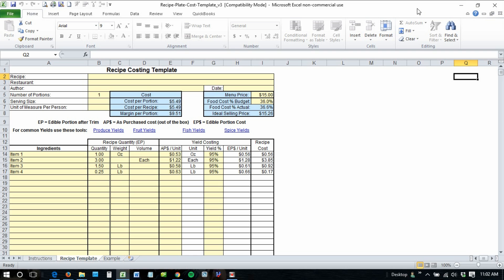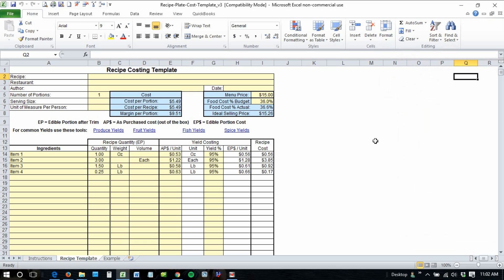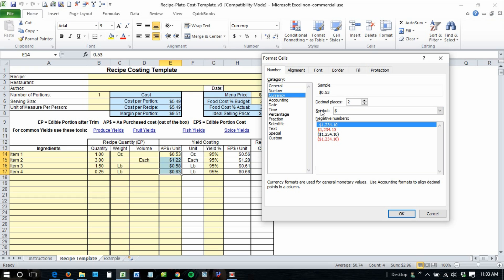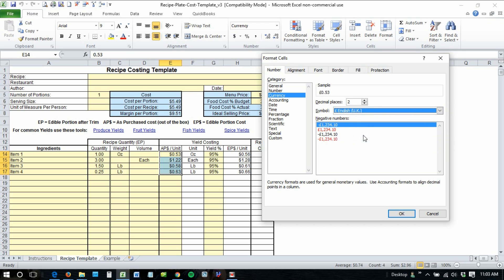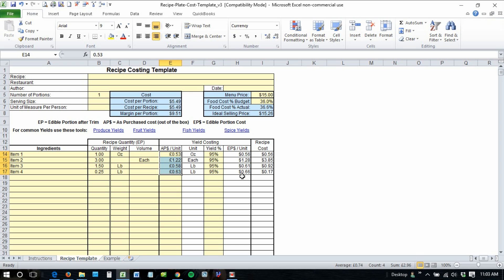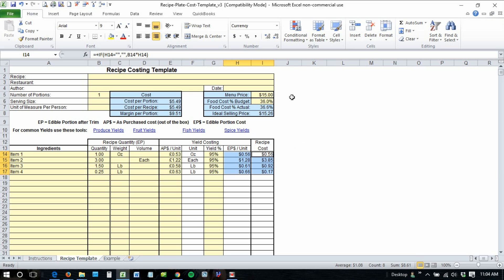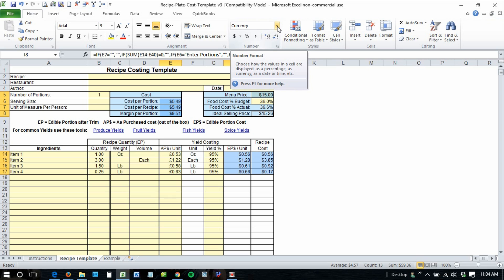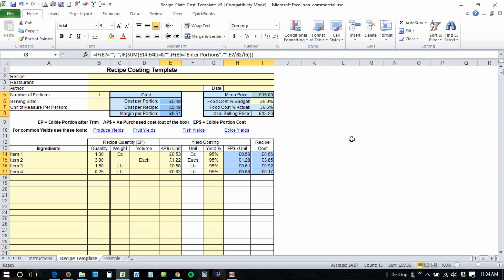Change Currency in Excel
How to change the currency in an Excel recipe sheet from U.S. to any other currency standard. Easily change any of my Excel worksheets into the currency you prefer to work with.